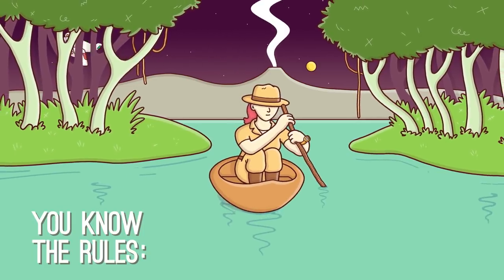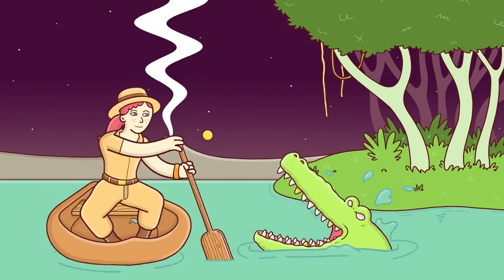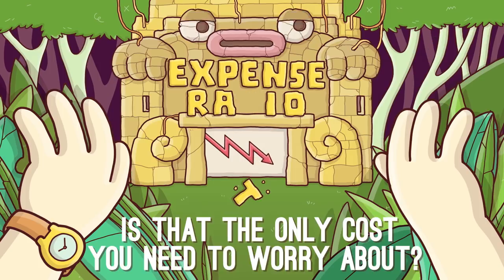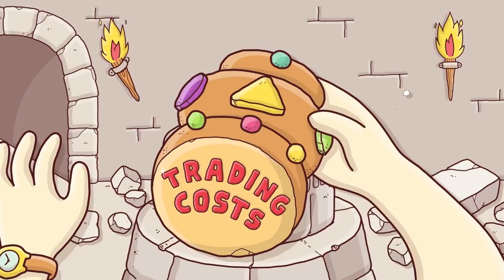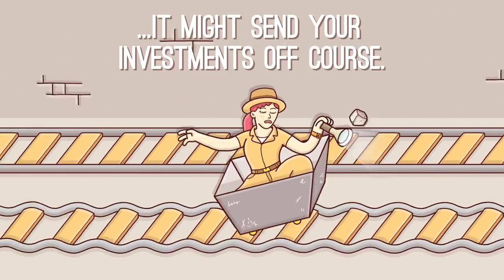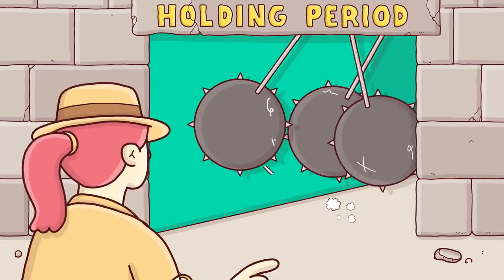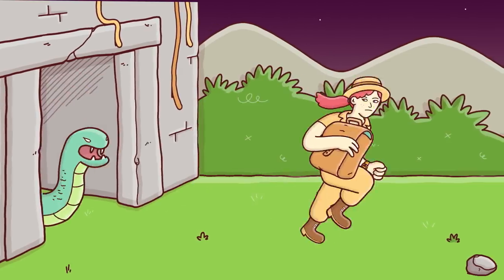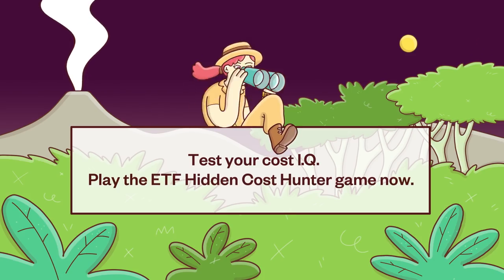Think You Know What Your ETF Costs? Take a Closer Look | Presented by State Street Global Advisors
Investors tend to evaluate the cost of an ETF based on the expense ratio. But ETFs also come with other hidden costs that can eat into returns over time. Are you ready to become a cost hunter?

T Brand Studio is the brand marketing unit of The New York Times. We create content and experiences that spark imaginations and influence the most influential audiences around the world. The news and editorial staffs of The New York Times had no role in this post's preparation.